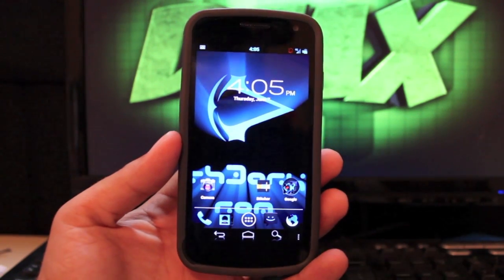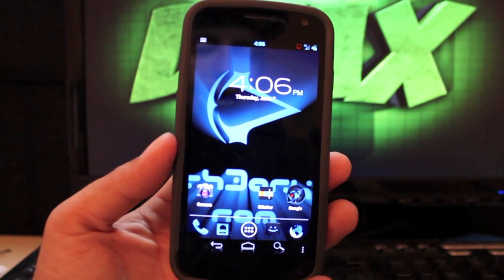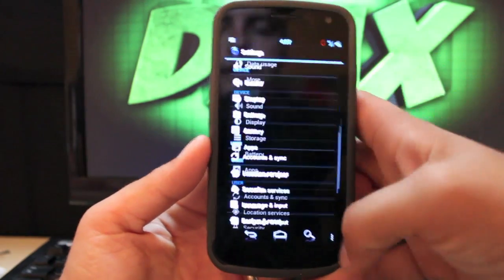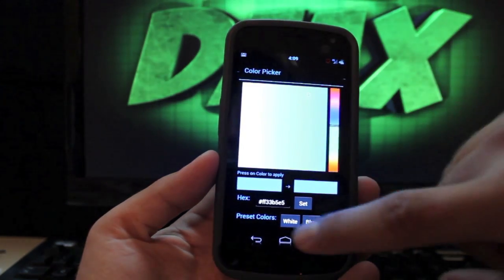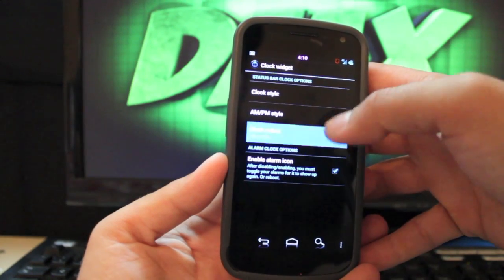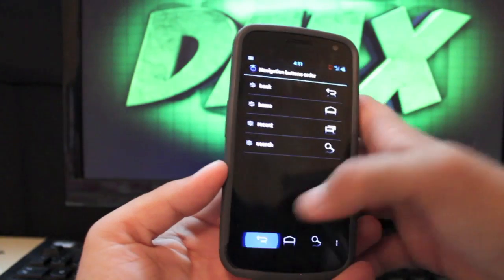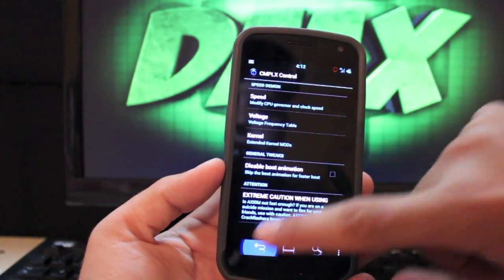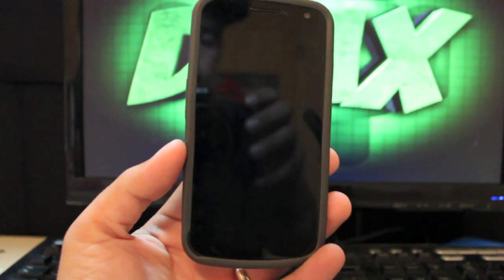Galaxy Nexus COMPLX B1ACK ADV5 Rom [FULL REVIEW] A Th3ory Rom!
http;//DroidModderX.com/GalaxyNexus (GNex Guides and Files)

Also be sure to click the ThumbsUP button if you LIKED this video. Your two seconds helps me more than you know!

Complx_B1ACK_ADV5 is a continuation of the Complex Rom series. The main developer DroidTh3ory is Recovering from a freak accident. Until he returns this rom is a continuation of his work. Developer PrimeDirective has done an awesome job with moving the Complex Rom forward. I forgot to mention a few aspects of this Rom that make it super awesome. It includes BeatsAudio which will make your head rattle after you enable it through the app. It also features the swype keyboard which alot of folks really like! This Rom is looking very nice.